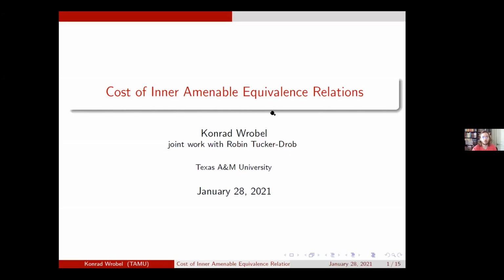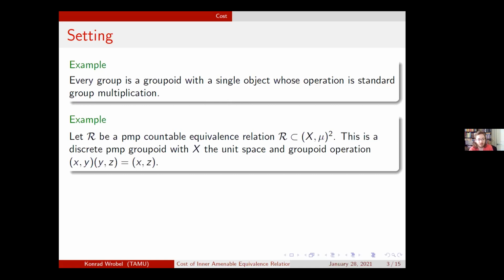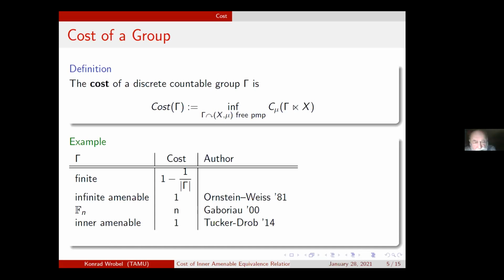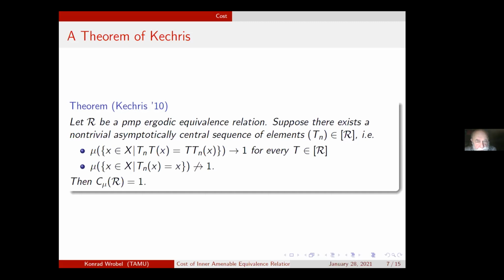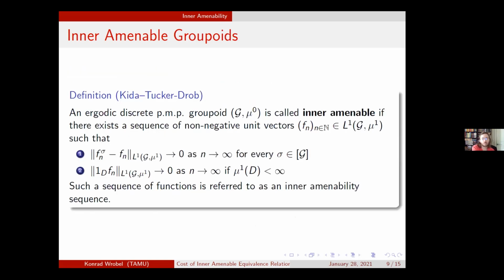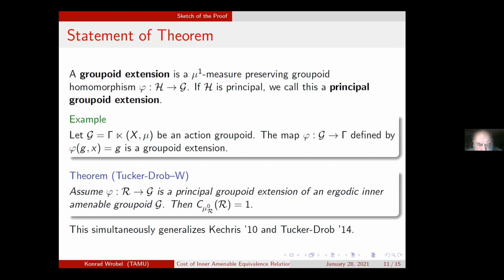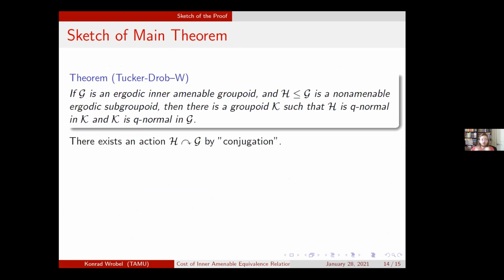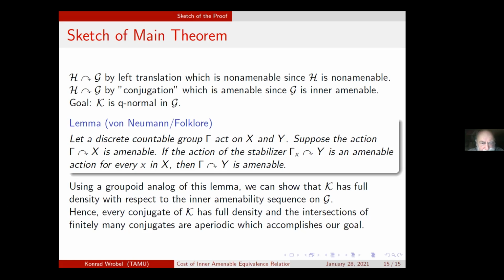Konrad Wrobel: Cost of inner amenable equivalence relations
Cost is a [1,\infty]-valued measure-isomorphism invariant of aperiodic measured equivalence relations defined by Gilbert Levitt and heavily studied by Damien Gaboriau. For a large class of equivalence relations, including amenable, the cost is 1. Yoshikata Kida and Robin Tucker-Drob recently defined the notion of an inner amenable equivalence relation as an analog of inner amenability in the setting of groups. We show inner amenable equivalence relations also have cost 1. This is joint work with Robin Tucker-Drob.